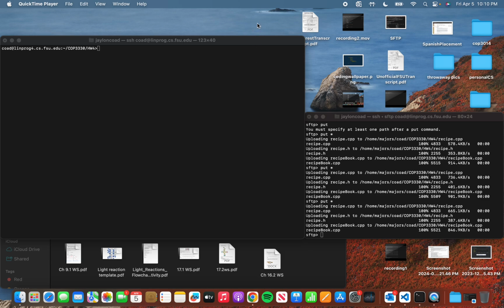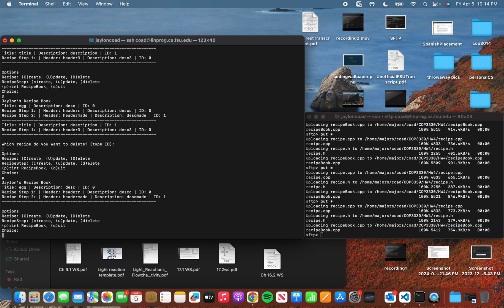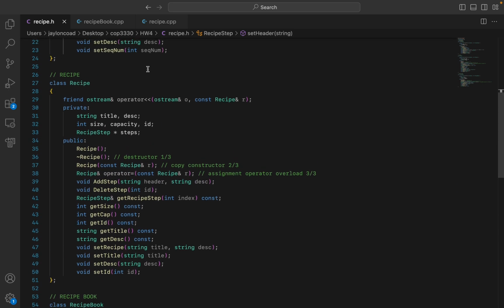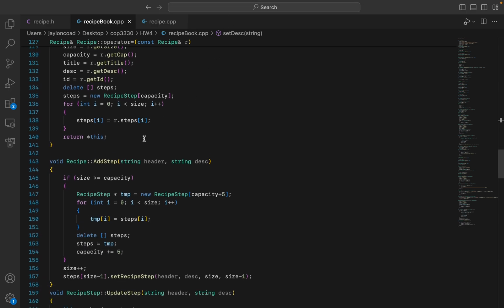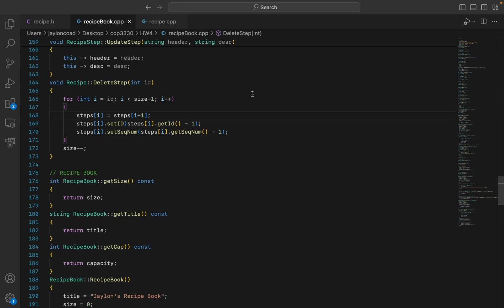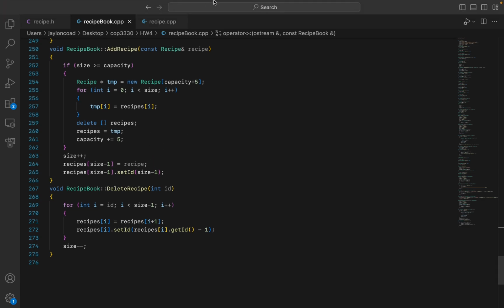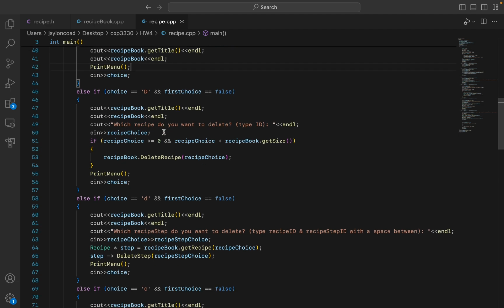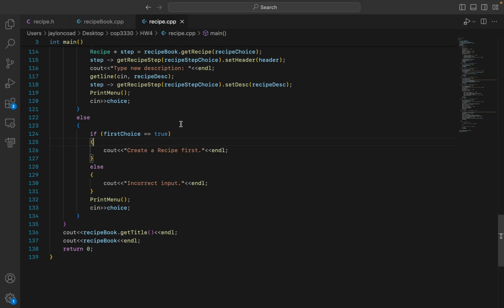Programming Assignment 4: Container Classes (COP3330)